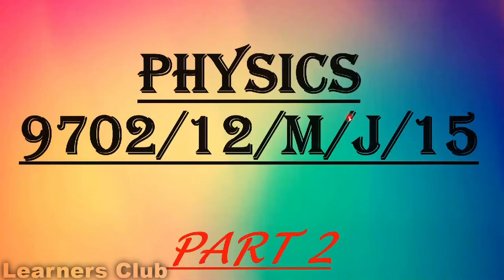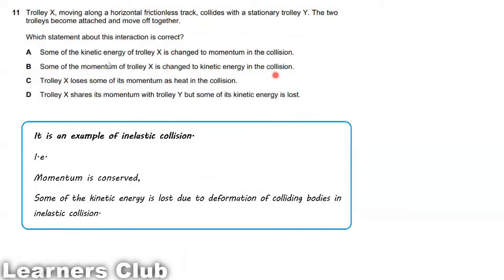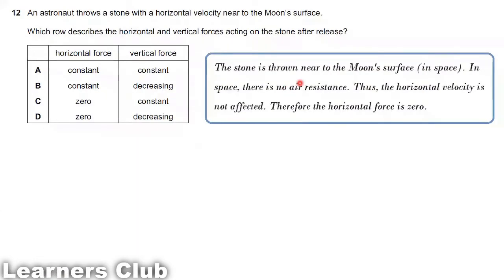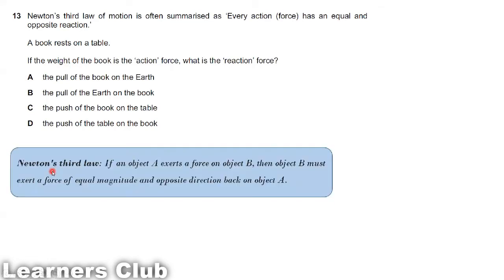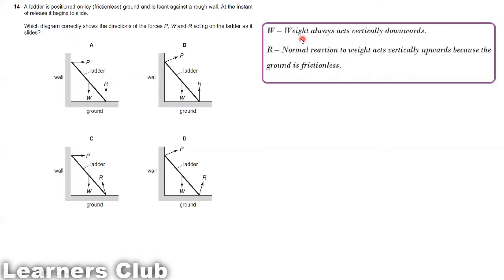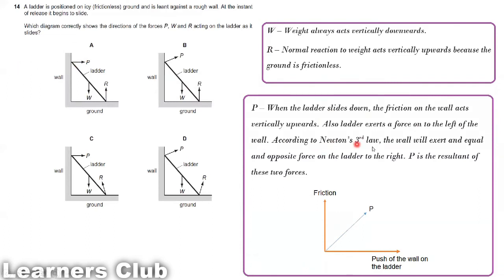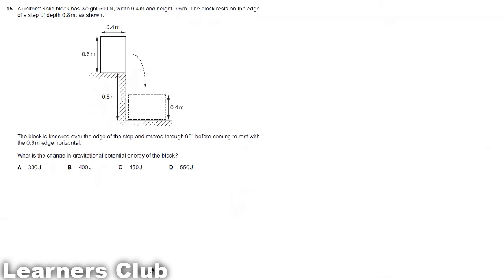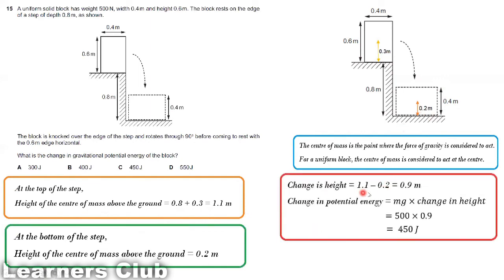9702/12/M/J/15 PART 02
CIE 9702 Physics May/June 2015 paper 12 part 02.